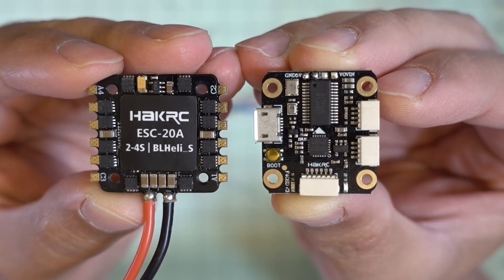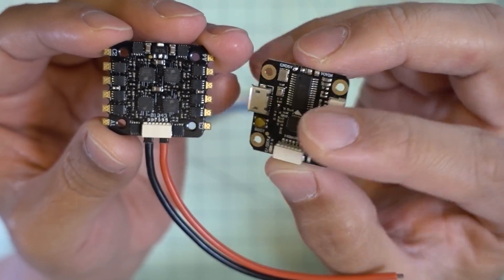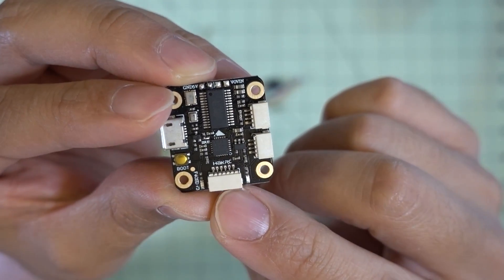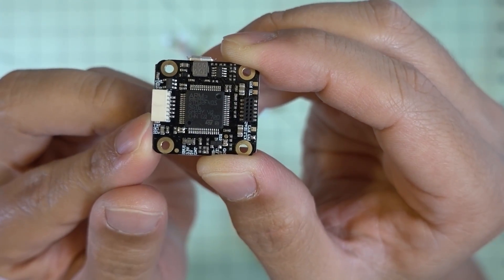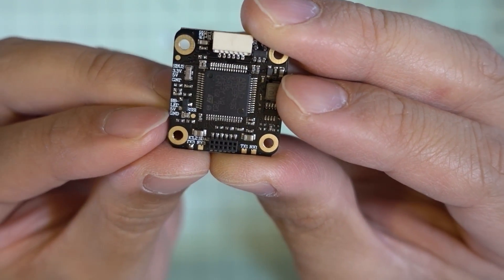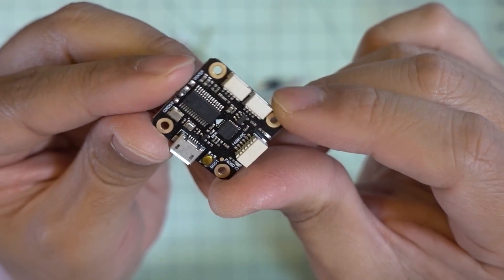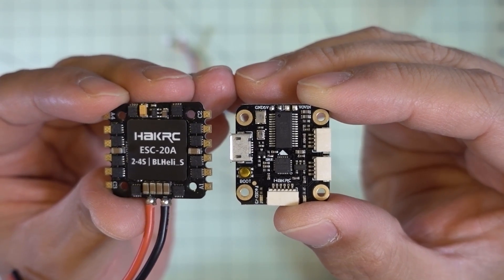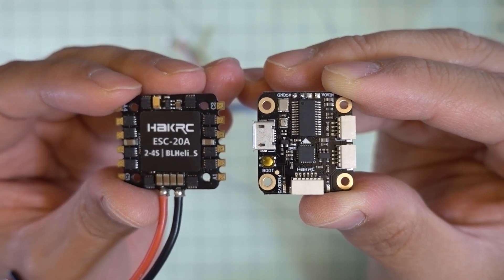HAKRC F4 Flytower Review 🌤️🏖️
Here's a 20x20 flight stack that uses the old school wiring looms if you hate the ones that use pin connectors between the FC and ESC.  This one also has a barometer and a lot of connection ports.  A GPS is possible with this one.  This one is also iNAV compatible...

Bitcoin - 12Y5vysDMvgqX4Z7h7iRTsgwWoCNwv9MPs
Ethereum - 0xD8f3758678F3d93539F804e36811f0A04B0D047F
Litecoin - LcyGPS2f3NZxWU6BRkCJ5qdk1zV6jUCtn8